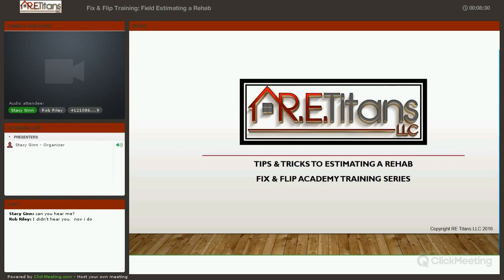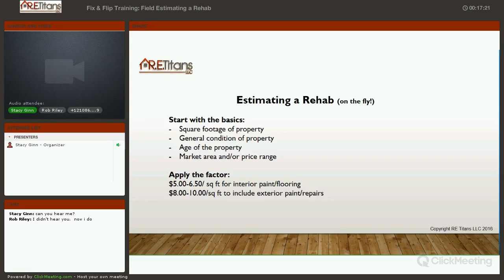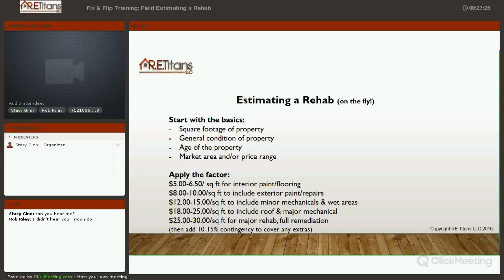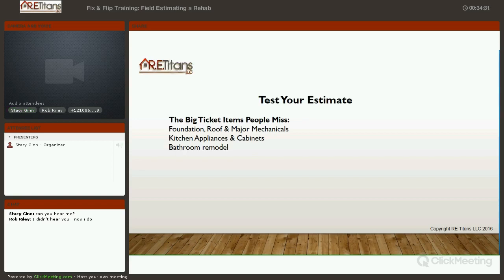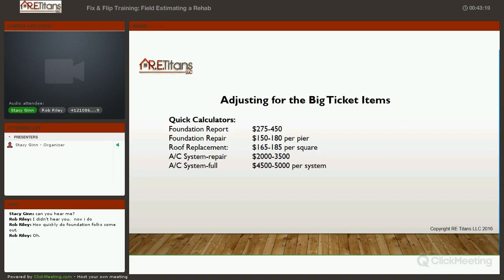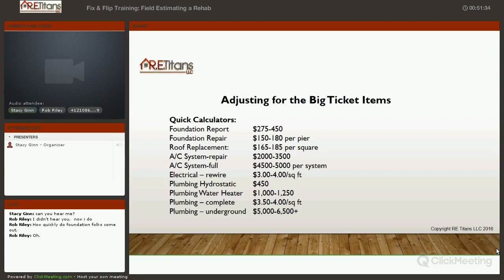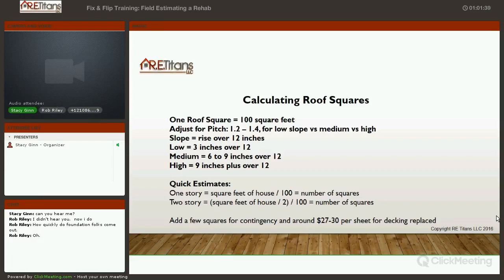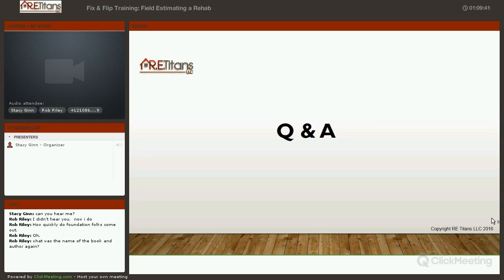Fix & Flip Training Series Estimating Rehab Costs